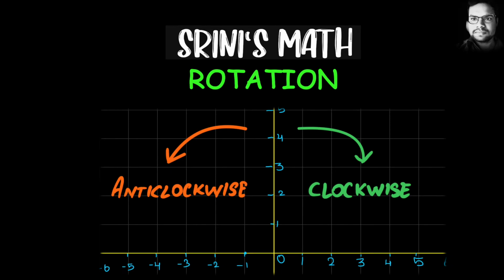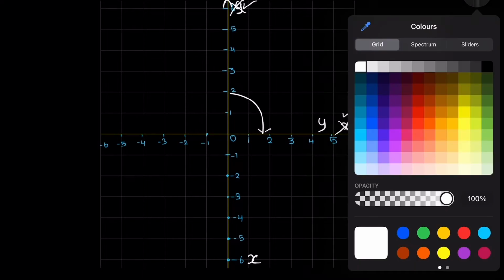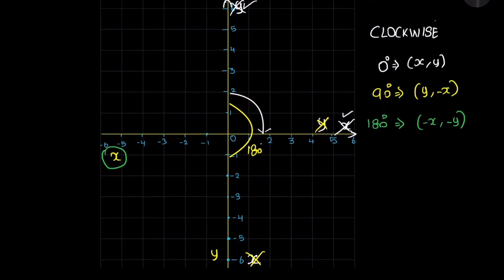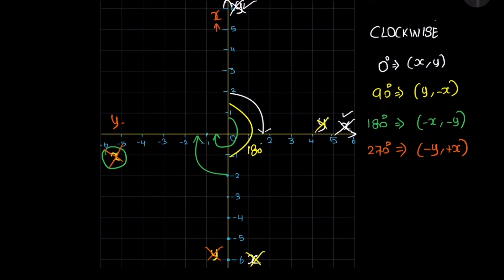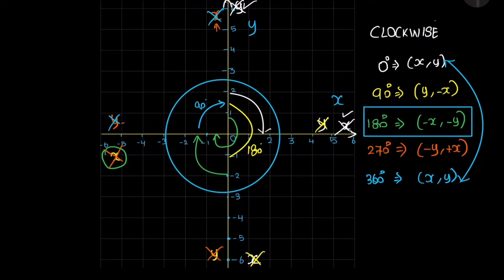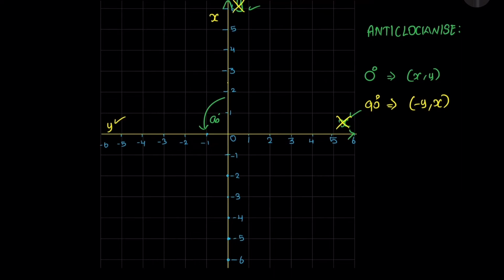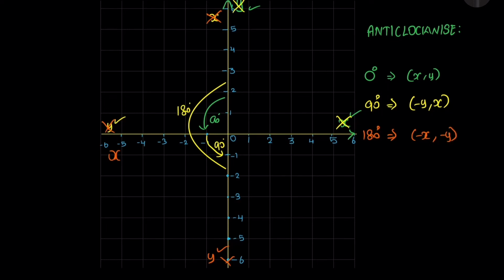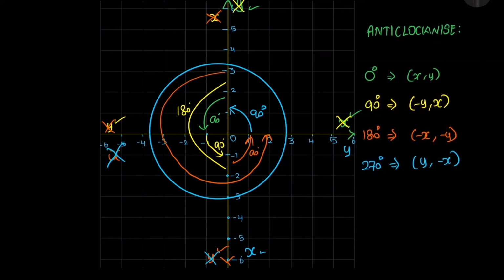ROTATION CLOCKWISE and ANTICLOCKWISE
Learn how to quickly rotate an object on the coordinate plane 90 degrees around the origin.

This video is a tutorial on ROTATION CLOCKWISE and ANTICLOCKWISE.

This is for students preparing for the  Exams. Explanations are aimed at being as simple as possible.